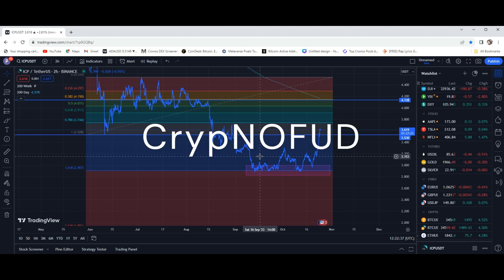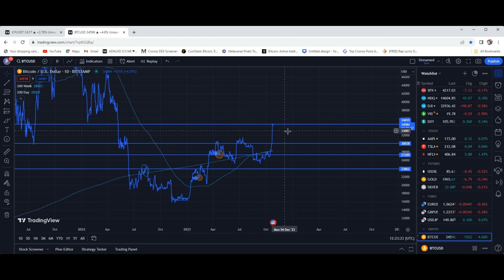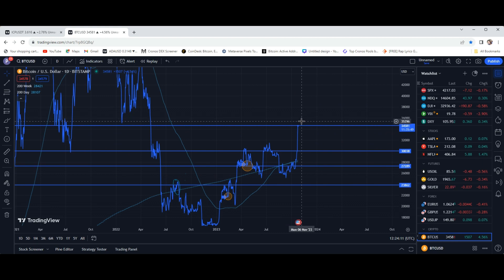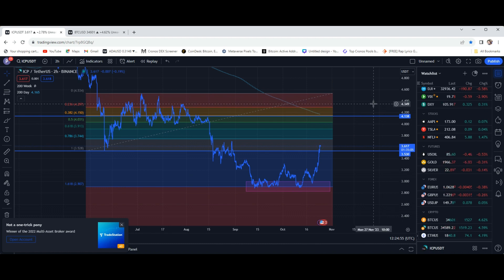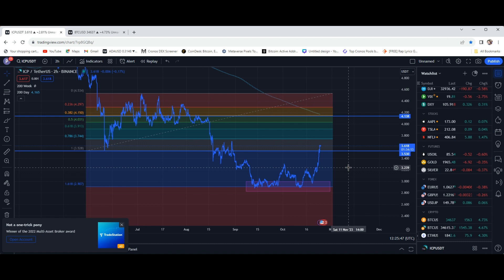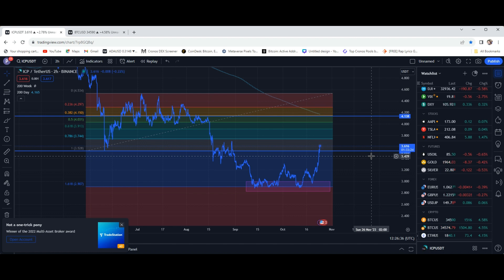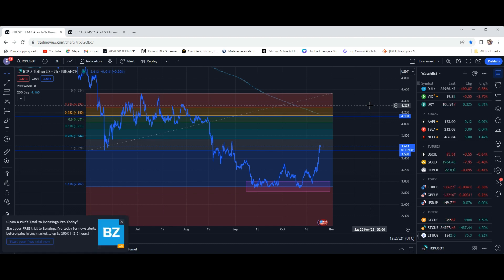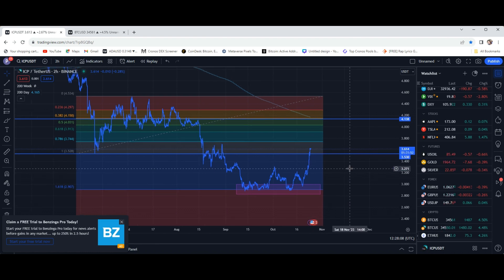ICP INTERNET COMPUTER WHERE ARE WE HEADED?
ICP INTERNET COMPUTER